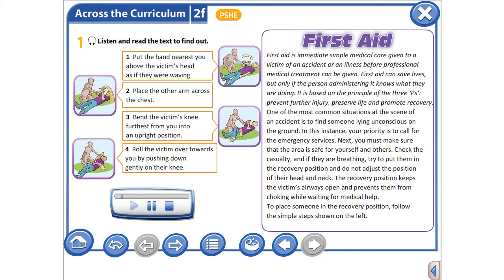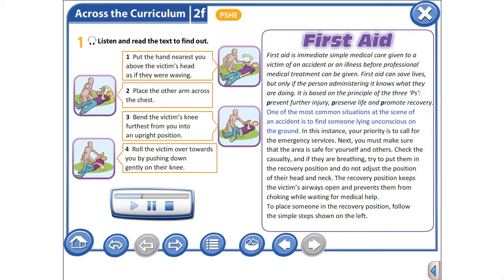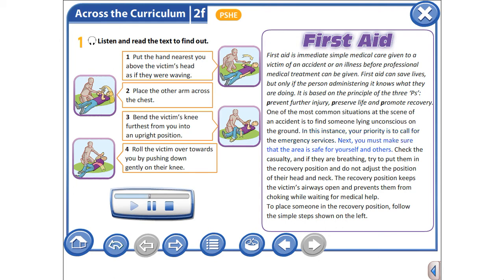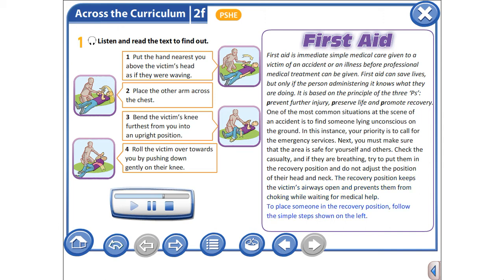First Aid (Text) Excel 9 Module 2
Learn English through reading and listening